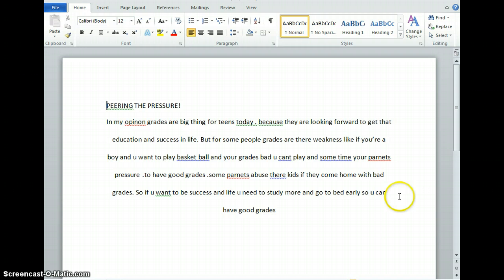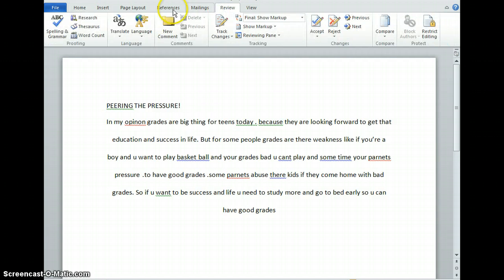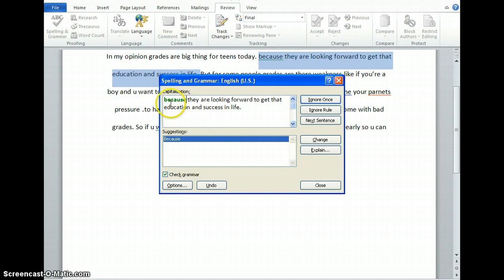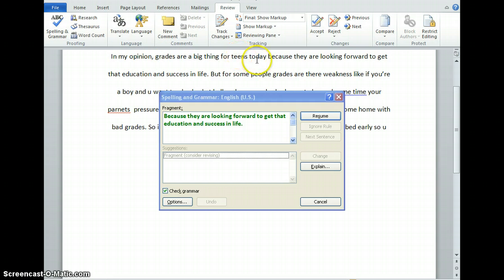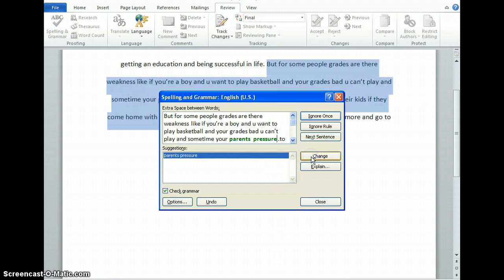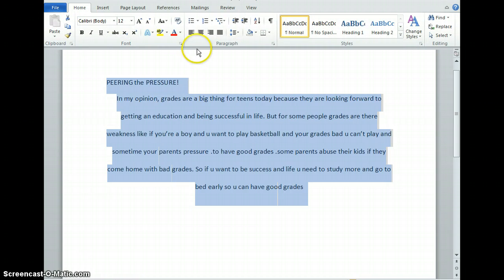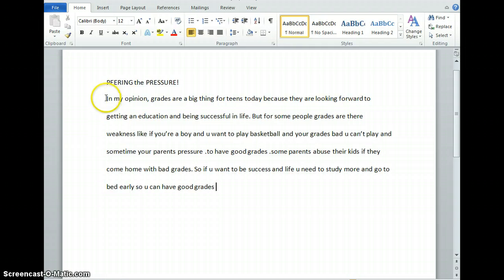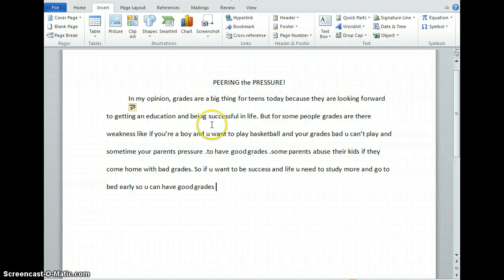Correcting a Draft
Things to do when correcting a graded draft of a paper.